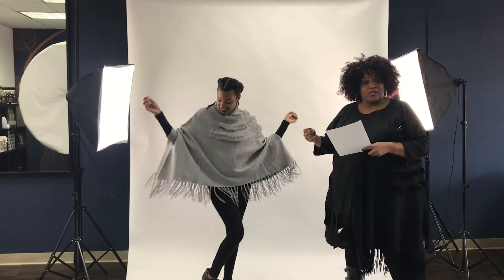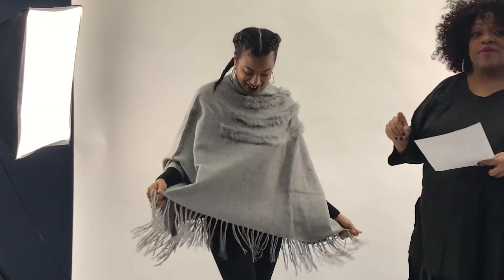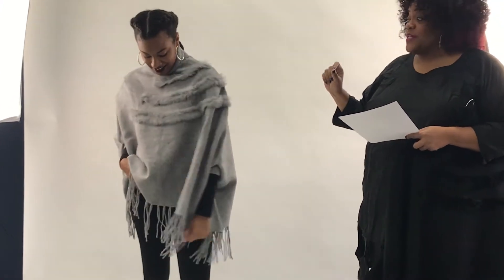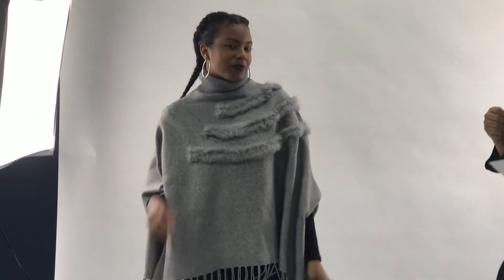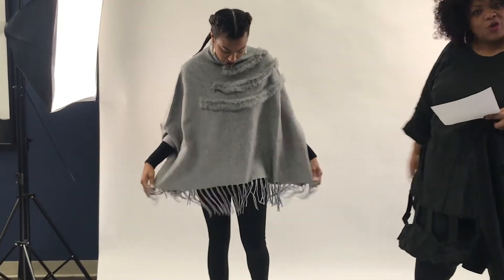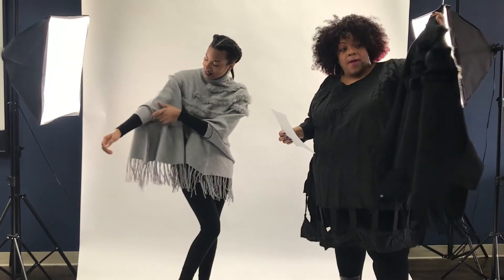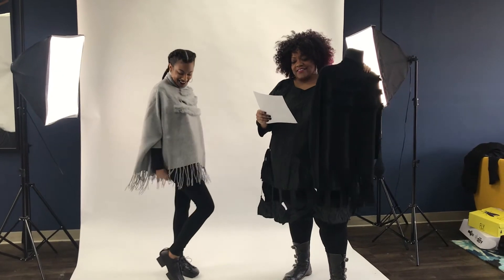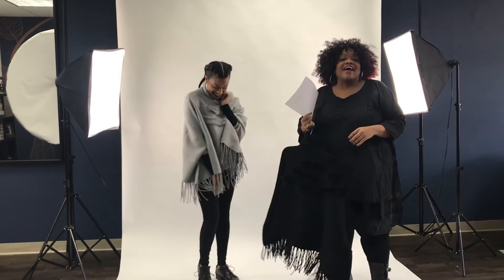Day-3 of Mel's 12-Days of Christmas!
Today's item is funky-fab! A beautiful plush turtleneck poncho with fur trim and fringe detail in an oversized boxy shape. Perf for holiday parties, leggings, boots, and it's a go! One-Size fits most. Live, online 12/5/18 at 11am.